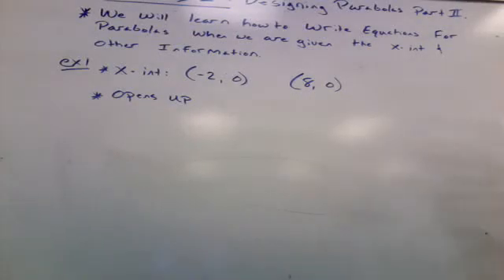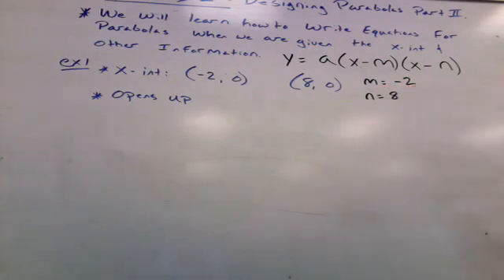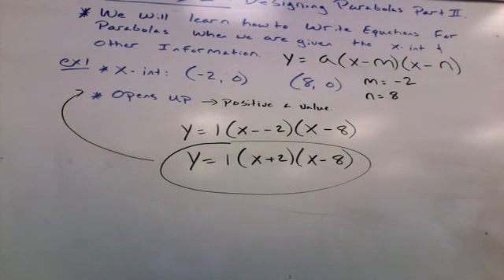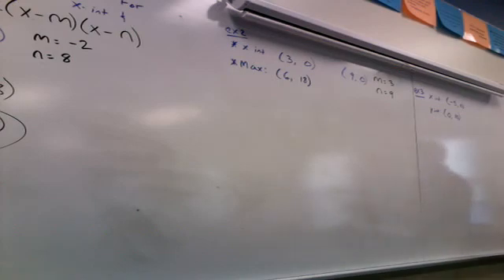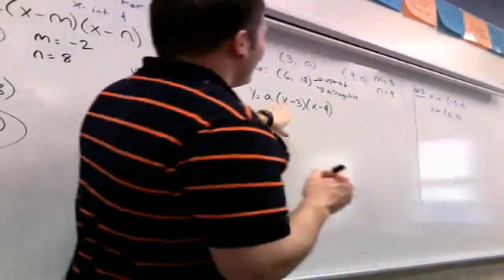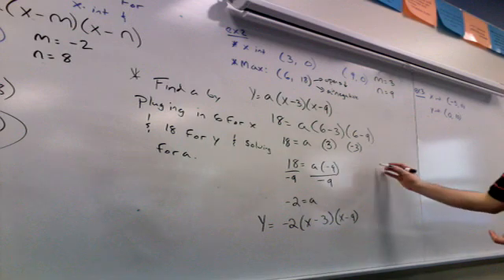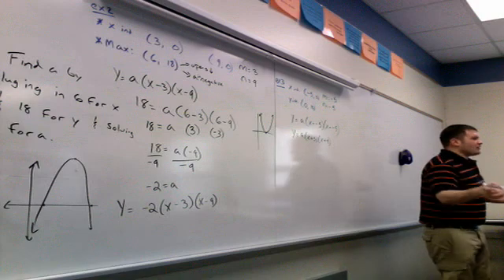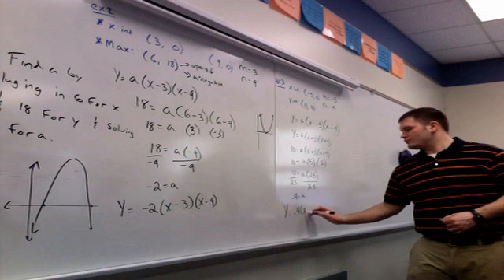U5L1I2: Designing Parabolas part 2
Finding equations for a parabola when you are given the x-int and other information.